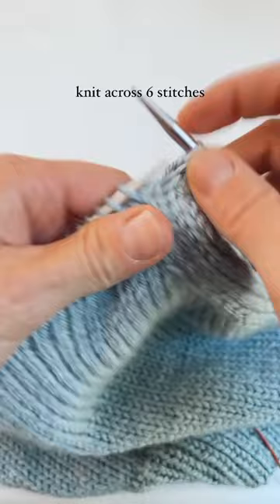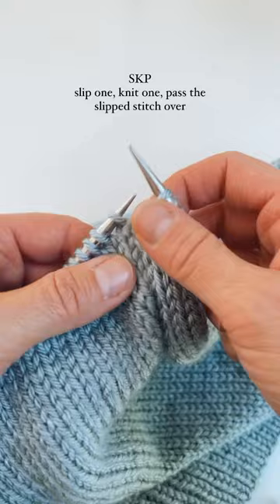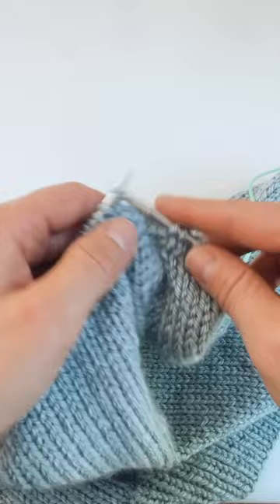Decreases on my latest knit vest pattern